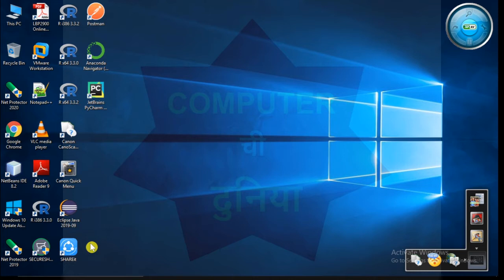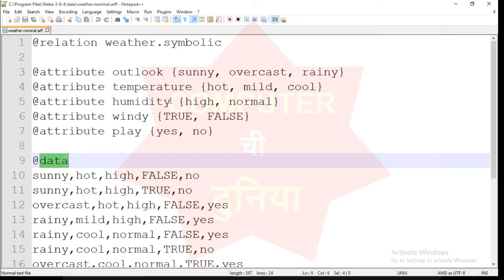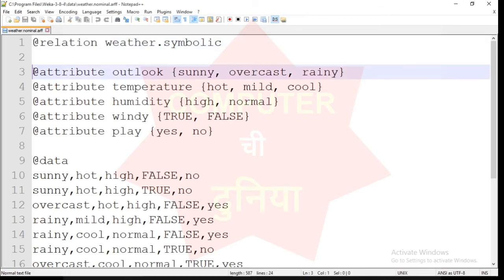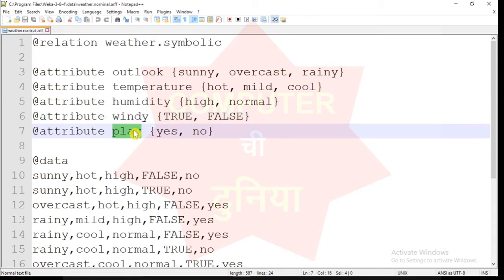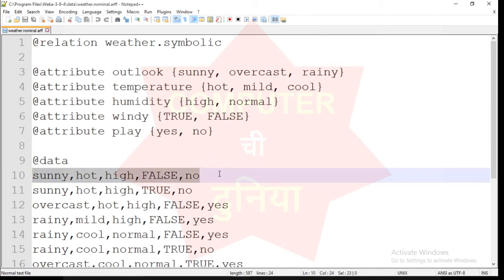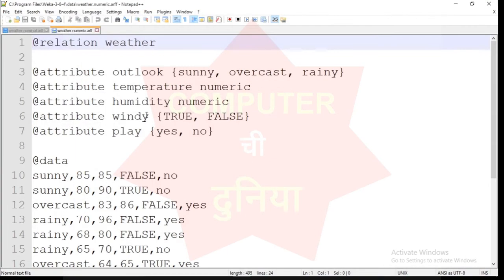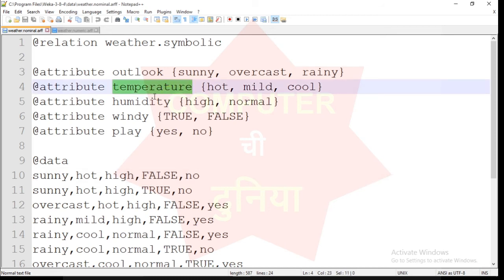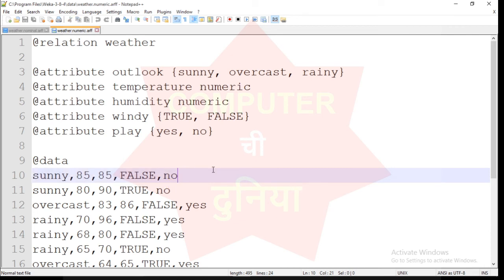What is ARFF File? 🔴 ARFF File म्हणजे काय ? 🔴 Data mining and Data warehousing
What is ARFF File?
ARFF File म्हणजे काय ?
Data mining and data warehousing

Thanking you.